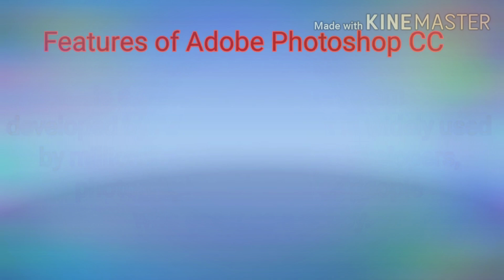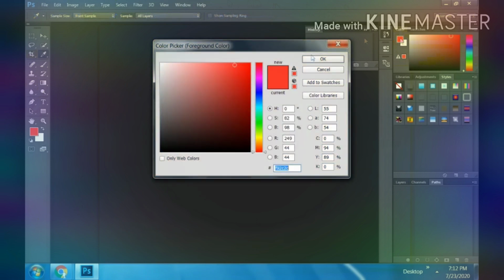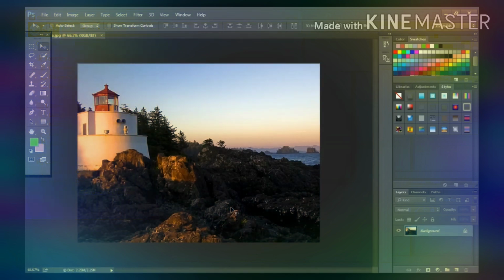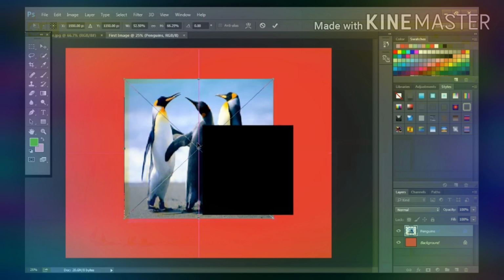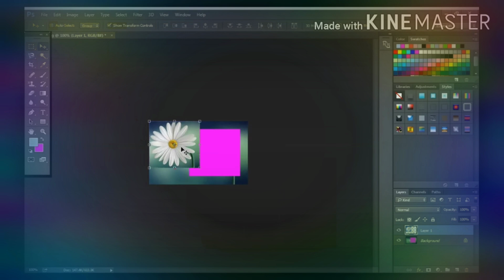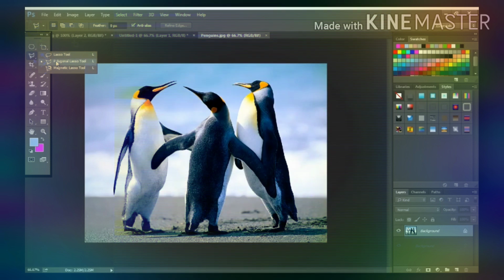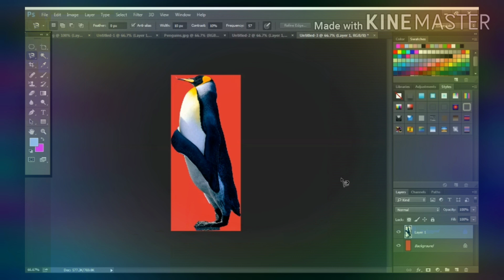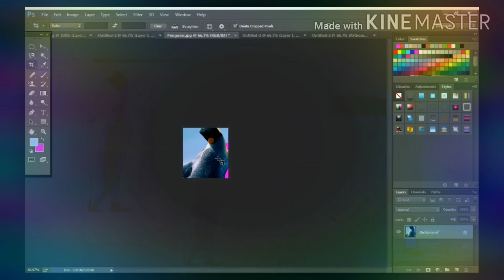Adobe Photoshop CC